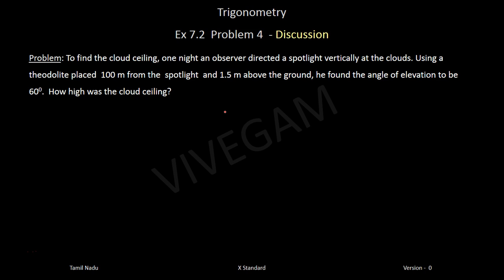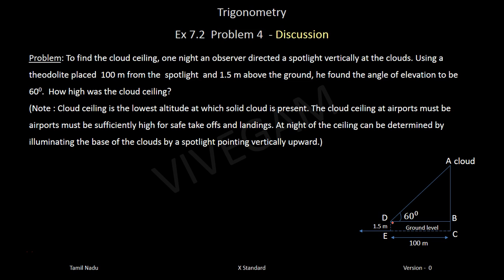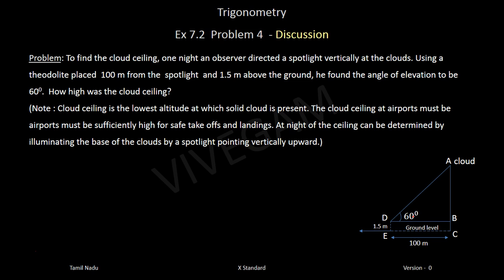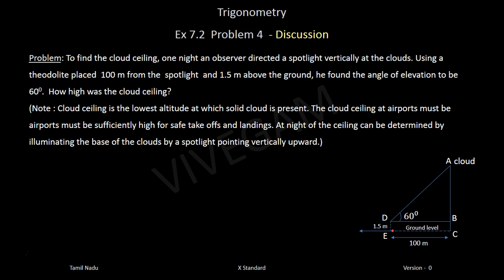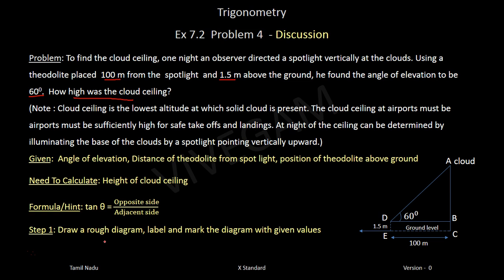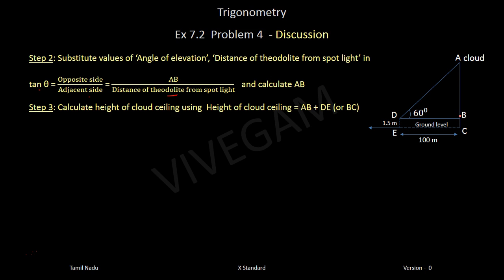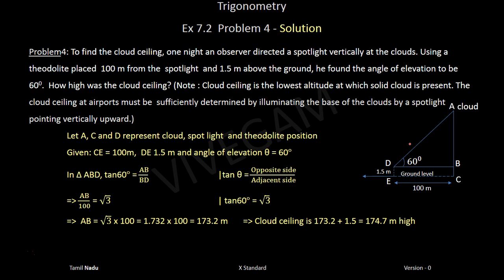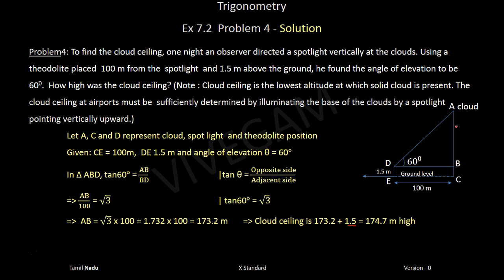7 2 4